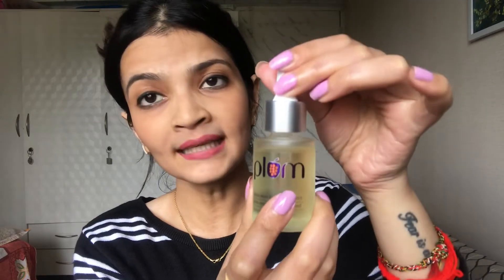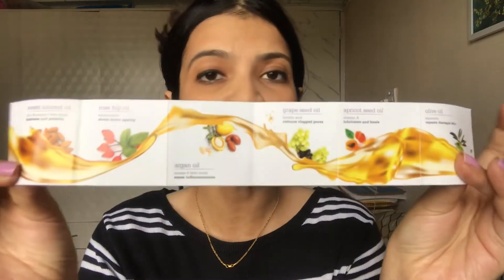Plum GrapeSeed and Sea Buckthorn Facial Oil | Price & Non Sponsored Review | 👍🏼 or 👎🏼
Plum Grape Seed and Sea Buckthorn Facial oil

About me

Hi guys, I am Arpita!
I am a Beauty & Skincare Content Creator here on YouTube. I love skincare, makeup , hair & just about everything to do with beauty. Tutorials, reviews & first impressions are what I do most.